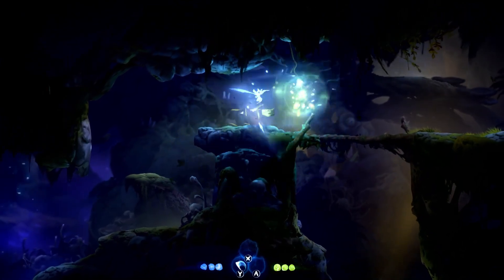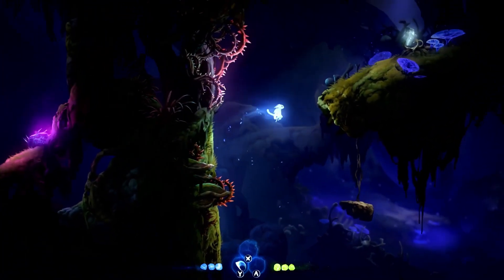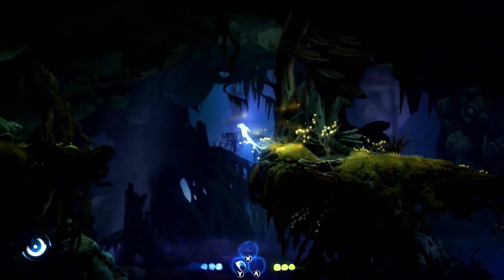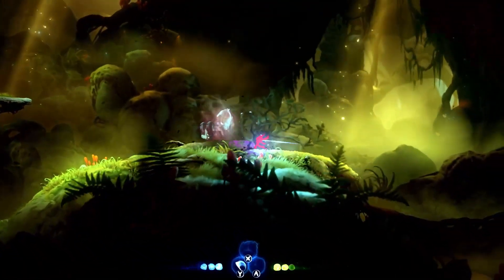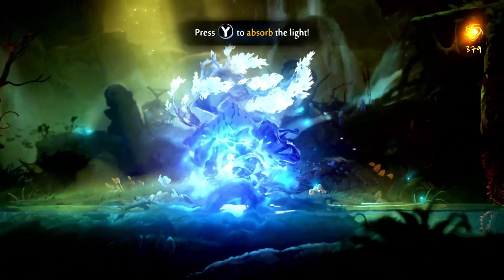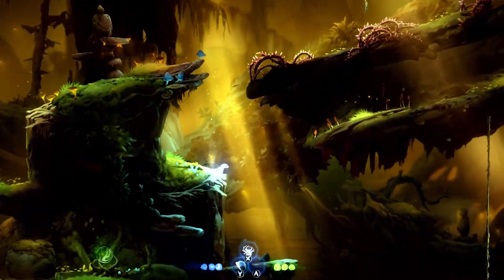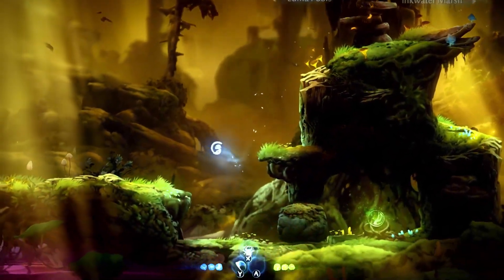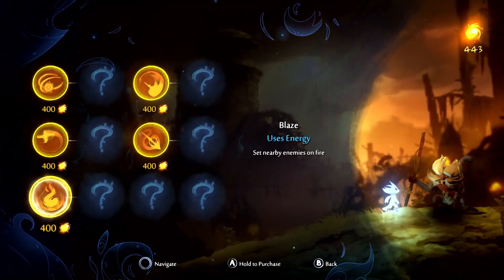Expanding Our Map!! | Prox Guide: Ori And The Will Of The Wisps [3] (Switch)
Today Prox Gaming Crew in this Prox Guide of Ori and the Will of the Wisps. We continue through more of the Inkwater Marsh. Also, we expand our map to see more of the area. 🙂👍
Livestream Schedule:
Twitch Stream: At 6:30pm Est for when stream starts on Tuesday. 👍
Youtube Stream: At 6:30pm Est for when stream starts on Friday. 😎